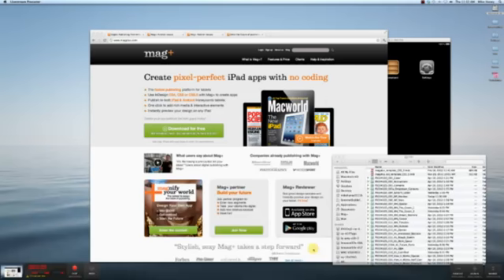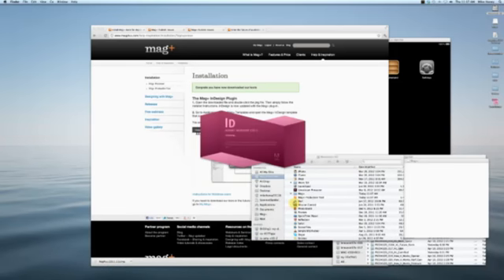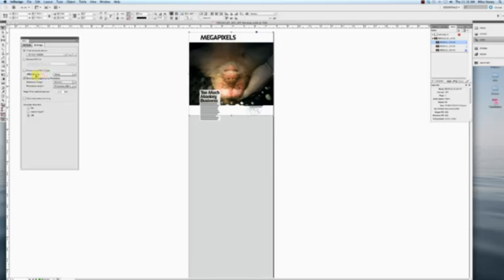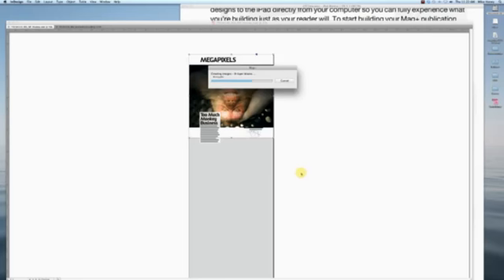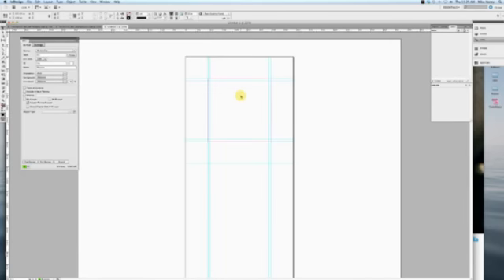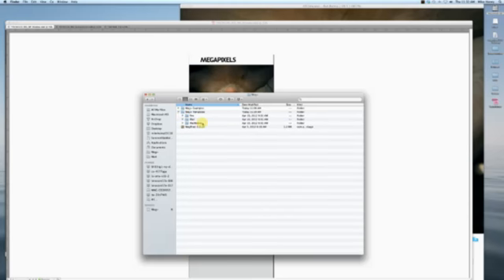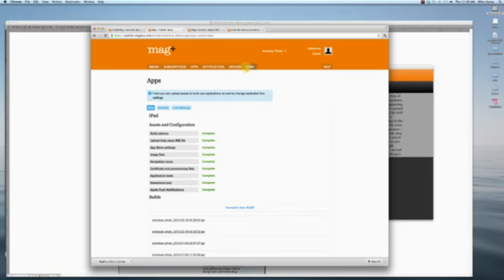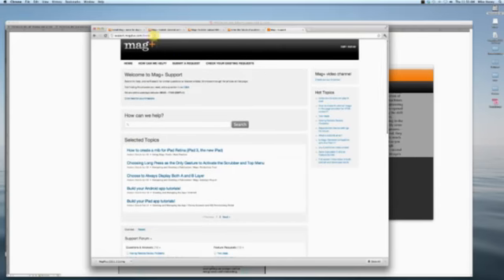Webinar with Mike Haney, CPO of Mag+ | Mag+ 3.2 at a glance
Webinar with Mike Haney, CPO of Mag+, about the new features in Mag+ 3.2: support for the retina iPad, support for Kindle Fire, turning double tap on/off and a few others.

About mag+

1. mag+ Now
2. mag+ Designd